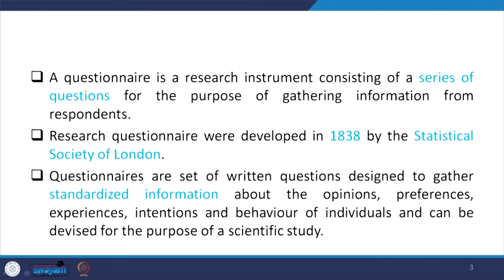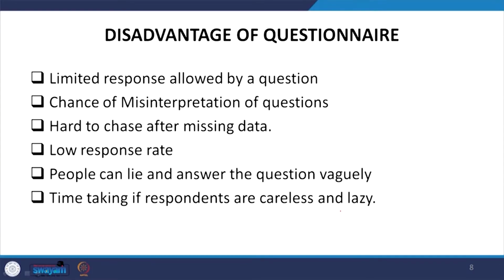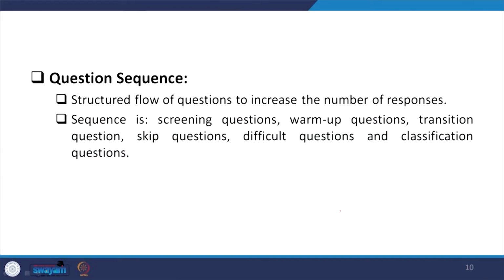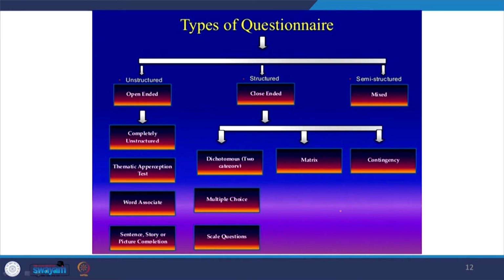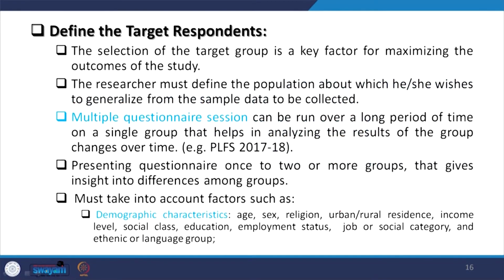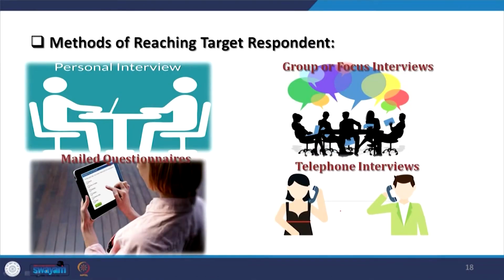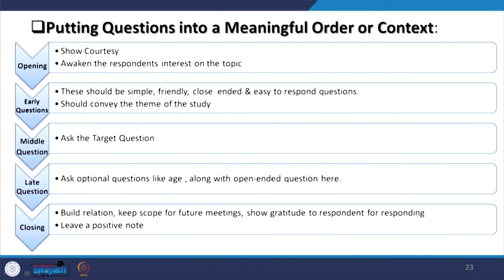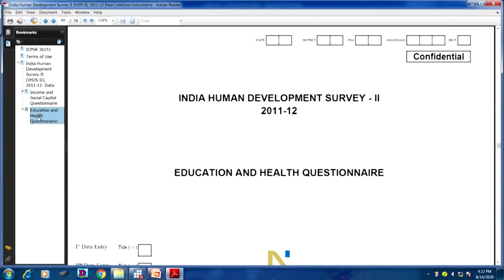Questionnaire Design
Subject : Skills